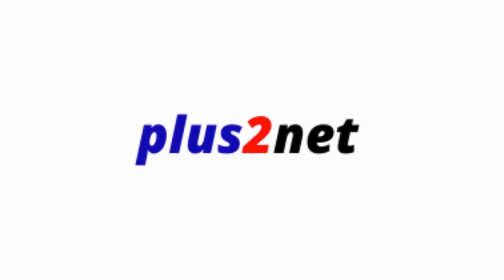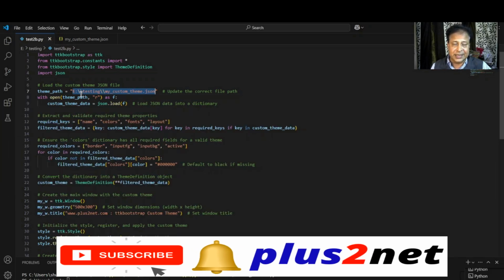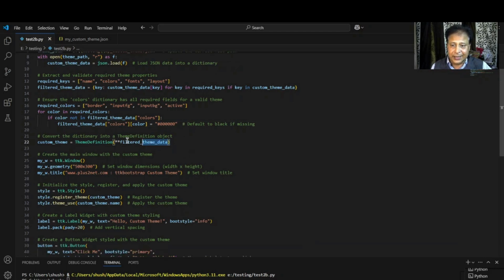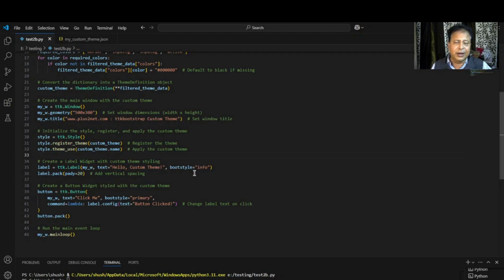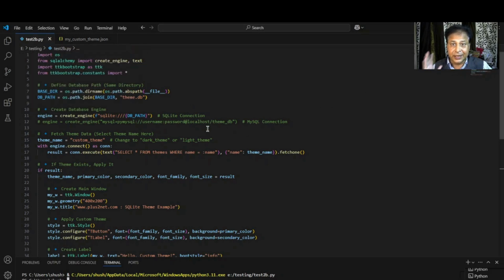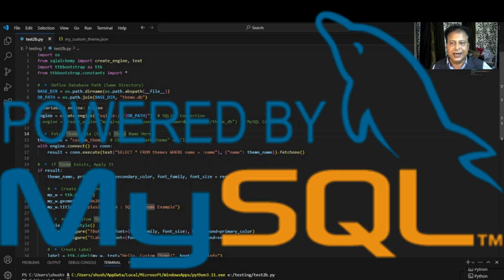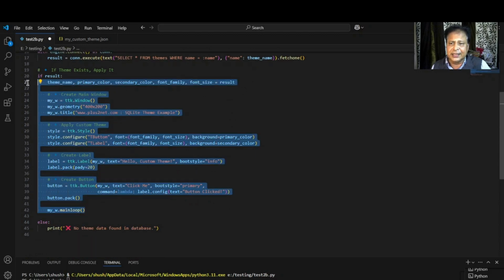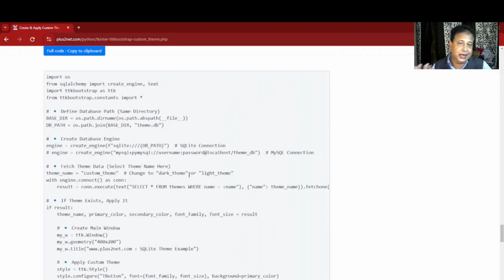How to Create a Custom Theme in Tkinter using ttkbootstrap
Learn how to create and apply custom themes in Tkinter using ttkbootstrap. This tutorial covers:
✅ Loading themes from a JSON file
✅ Using a database (SQLite/MySQL) for theme settings
✅ Applying the custom theme to widgets like Buttons, Labels, and Meters
✅ Switching themes dynamically

Enhance your Tkinter applications with a professional look using ttkbootstrap!